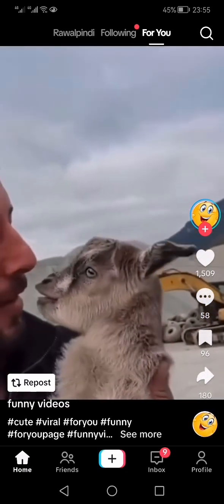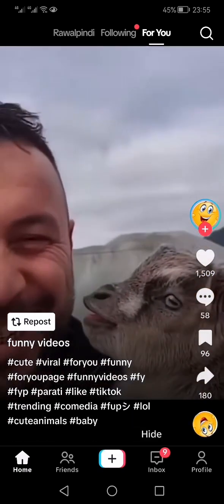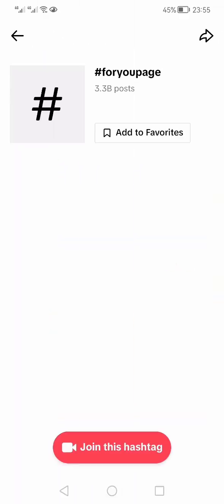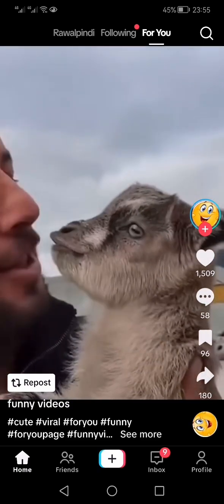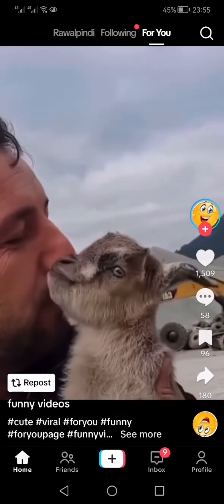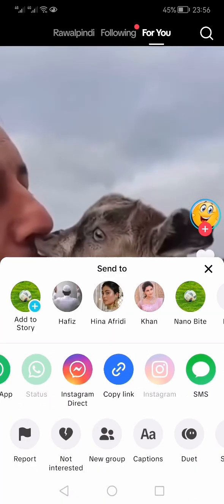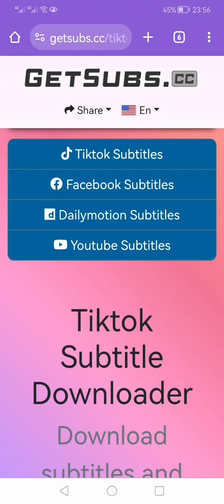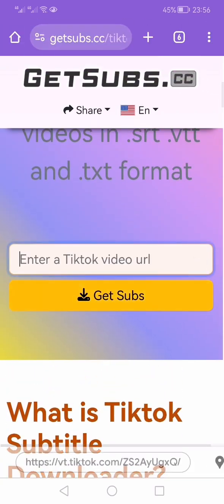How To Copy Captions of a TikTok Video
Here's How To Copy Captions of a TikTok Video